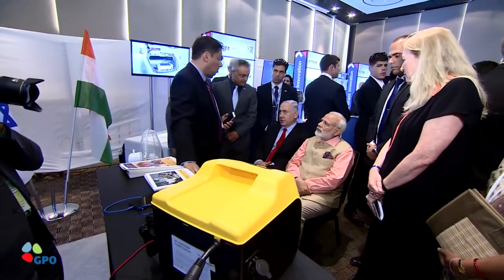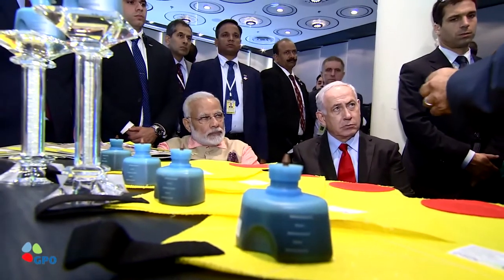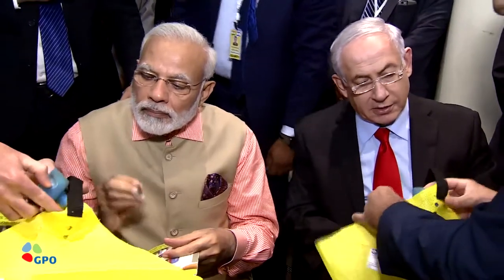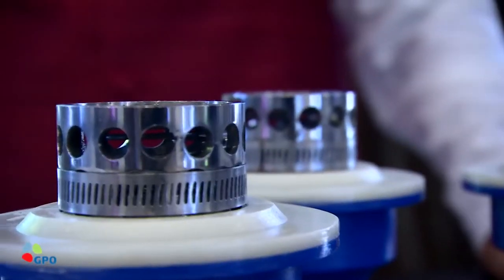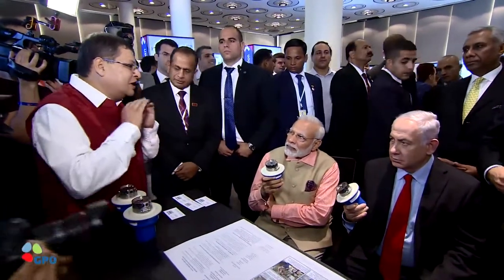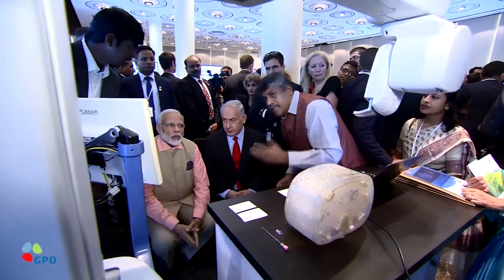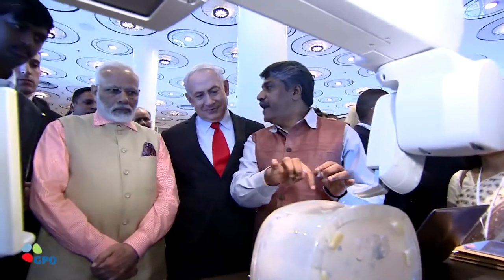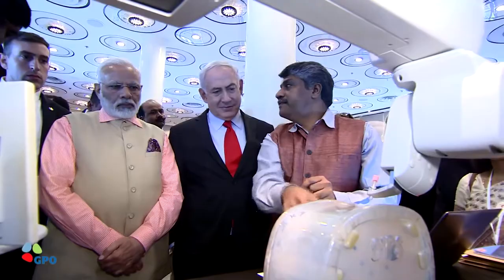Israel TV Network( IsraelTVNetwork IsraeliTV IsraelTVToday IsraelTVNews 711)IsraeliTV Israeli TV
"Pray for the peace of Jerusalem: "May those who love you be secure."(psalms 122:6)